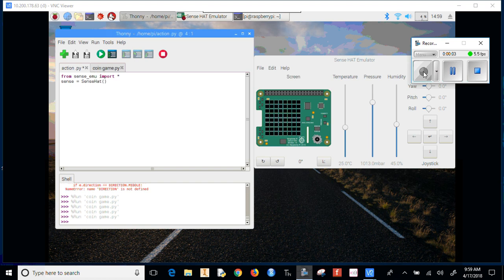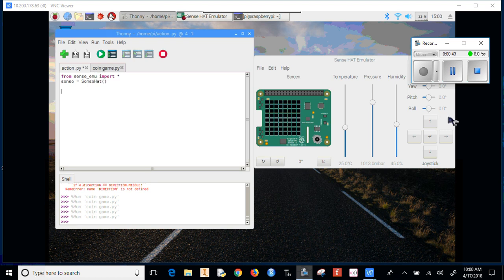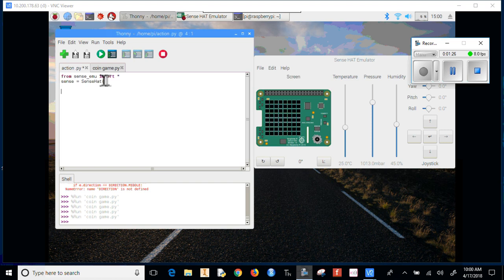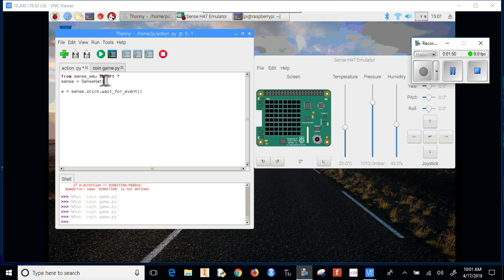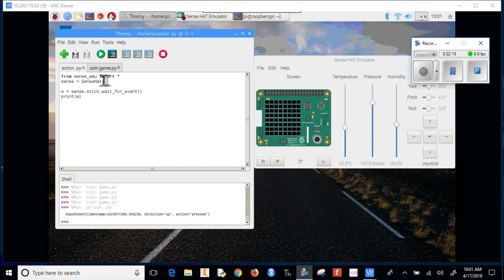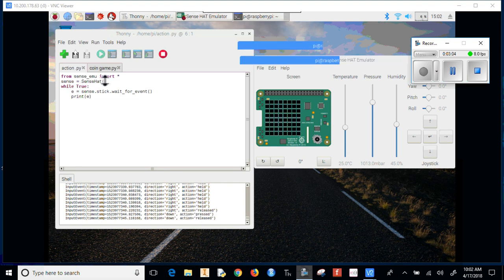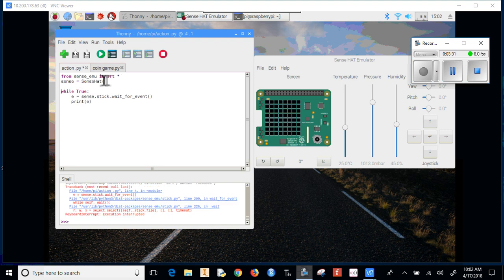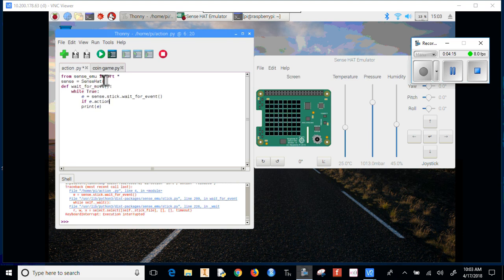Ch 5 Video 21 Using a joystick on the Sense Hat